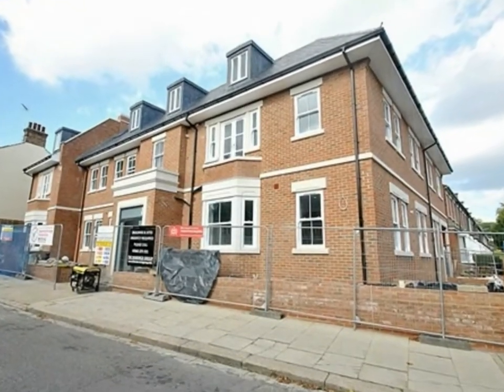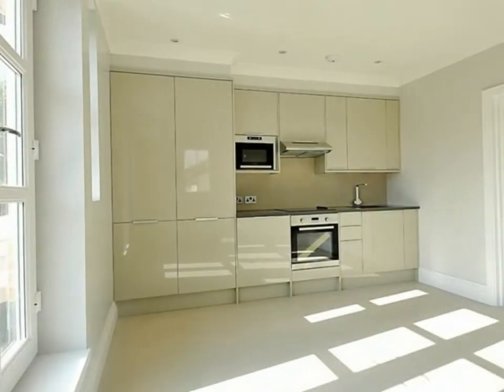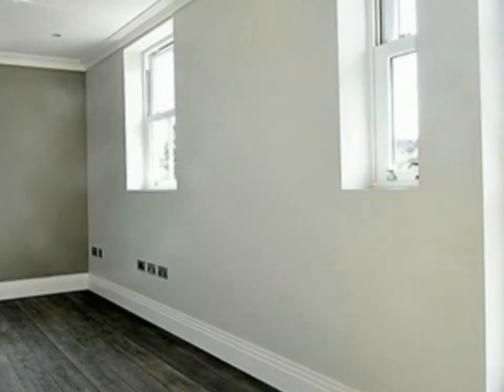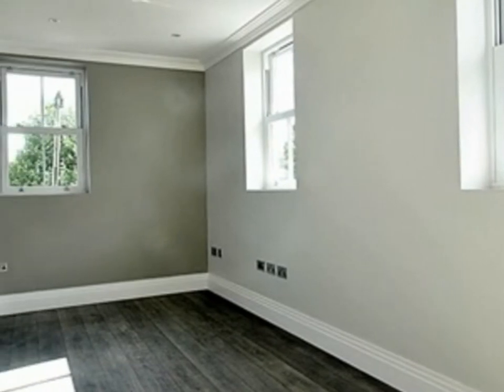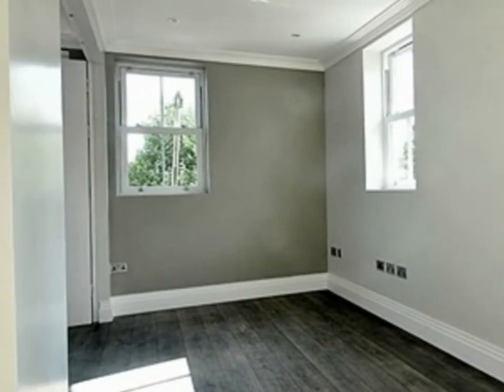Tavern Lodge, Long Lane, East Finchley, London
Up to one months rent free for a long lease. Exceptional two double bedroom 1st floor flat in newly built block in East Finchley Village. The property comprises of a large reception room with modern fully fitted kitchen plus tiled and wood flooring, two bedrooms plus full family bathroom, the pro...